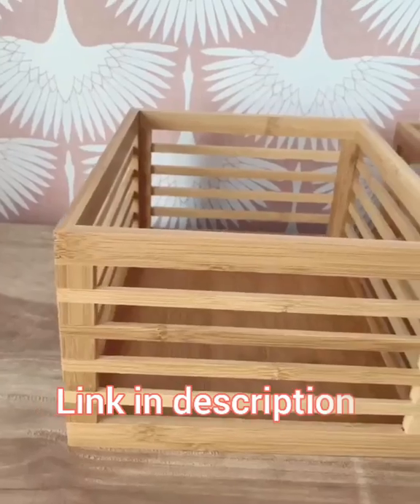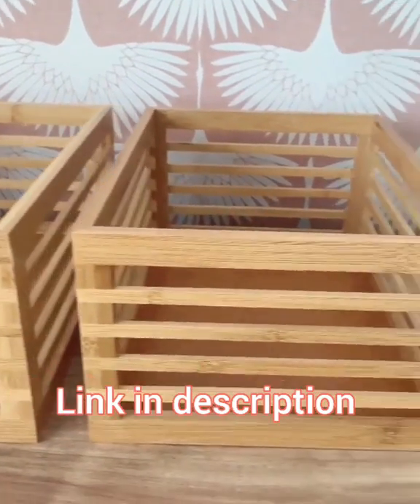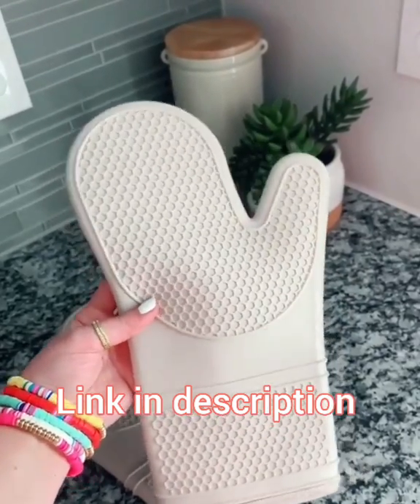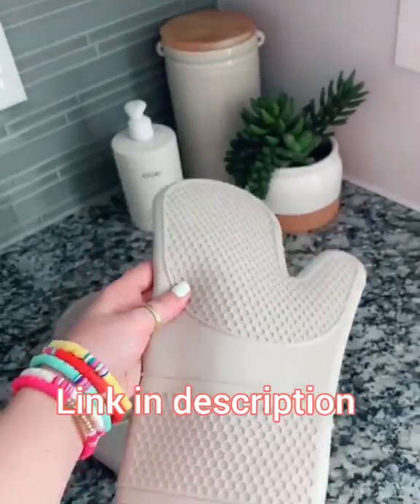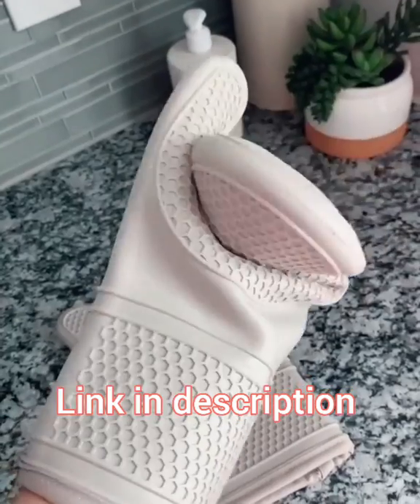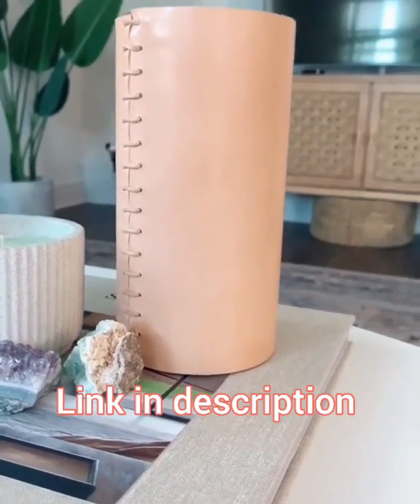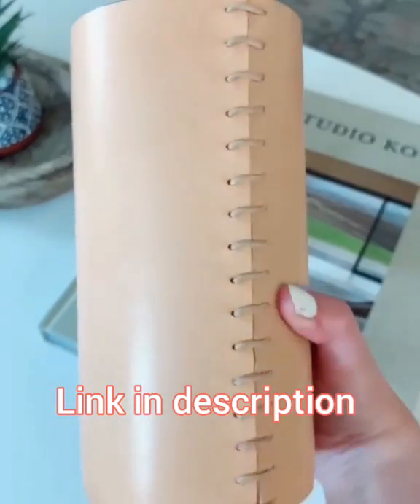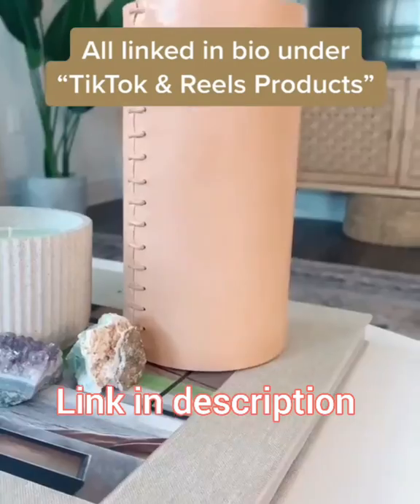3 Amazon home favorites! 💥| Amazon finds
links:
Organizer Bin
Flexible Gloves
Modern Vase

Hi! Welcome to our NewStar Product channel. We post compilations of the best trending products on TikTok, shopping secrets for Amazon, top Amazon products you need.

We feature online trends for kitchen utilities, bathroom must haves, office supplies, home appliances, home gadgets and home electronics, beauty, cosmetics, makeup, home decor, outdoor, and children must haves you can’t live without!

If you love finding Amazon must have products, Amazon hacks and the best Amazon deals today then…

All the videos and music used in the video belong to their respective owners and I do not own the rights to any of the images used to create this video.